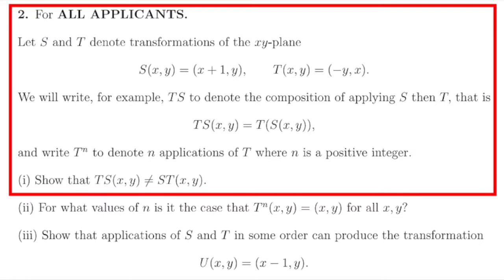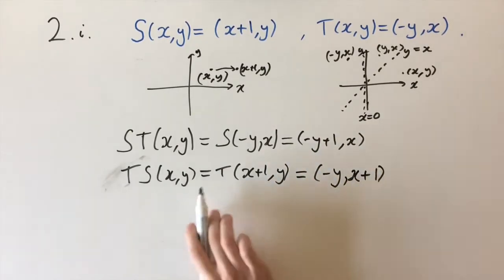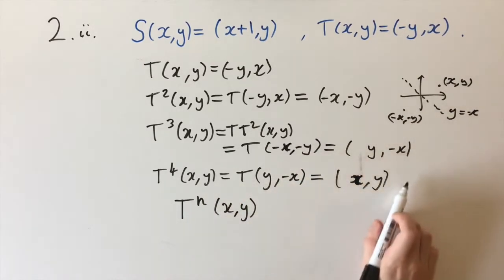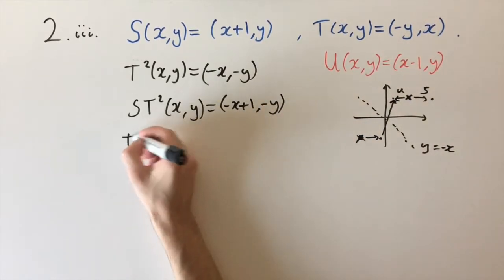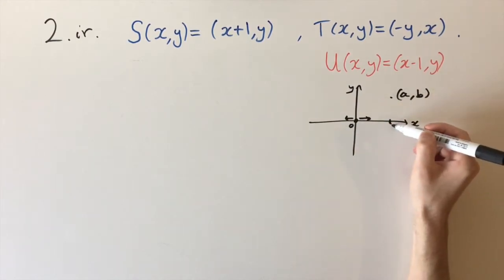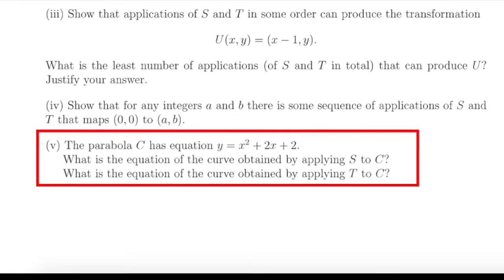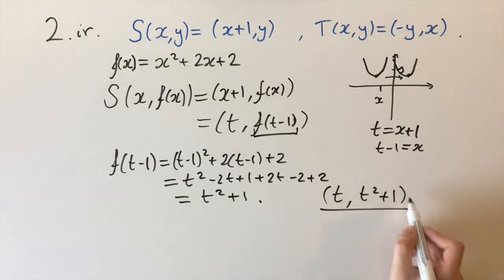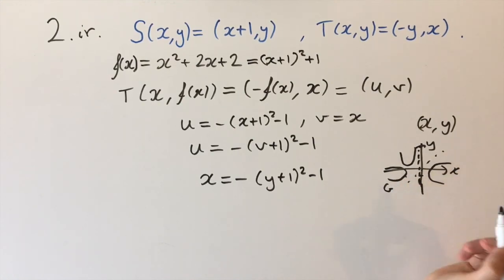Oxford Maths Admissions Test (MAT) 2018 Q2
00:00 Overview
00:20 Q2.i question
01:02 Q2.i solution
04:33 Q2.ii question
05:03 Q2.ii solution
08:54 Q2.iii question
09:37 Q2.iii solution
14:14 Q2.iv question
14:37 Q2.iv solution
18:50 Q2.v question
19:22 Q2.v solution